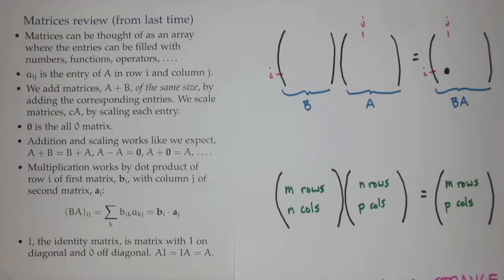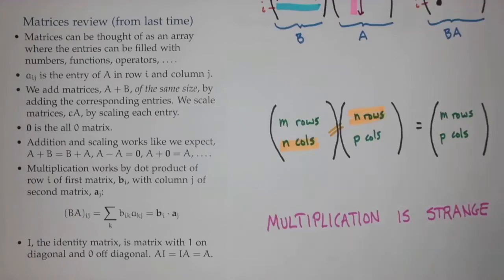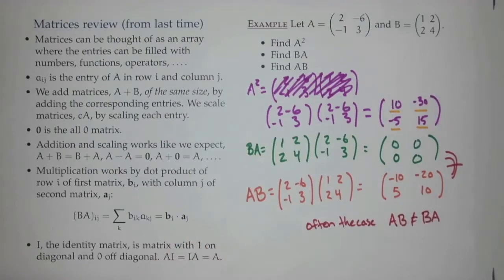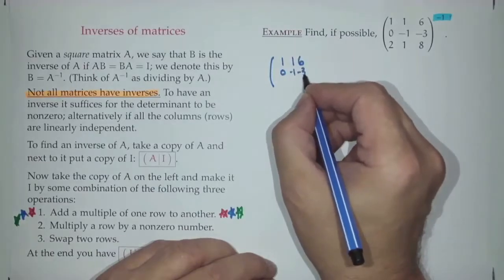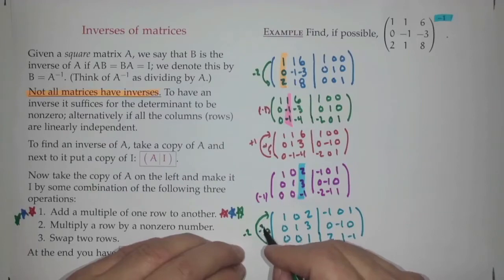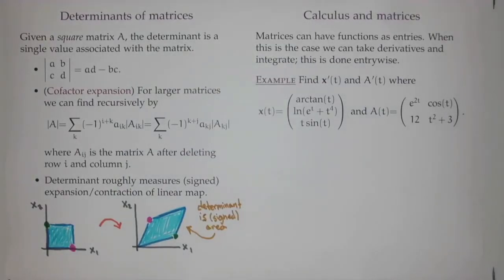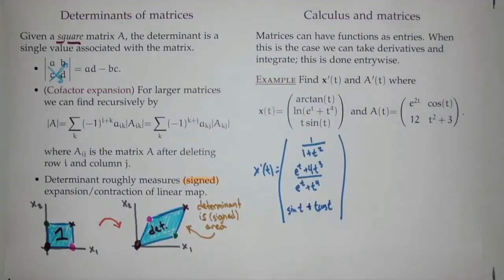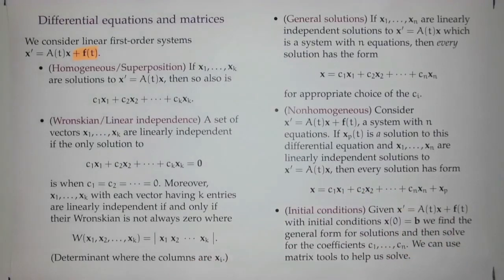Differential equations; Fall 2021; Lecture 21; More of matrices (A*B, A^(-1),|); ODEs w/ matrices